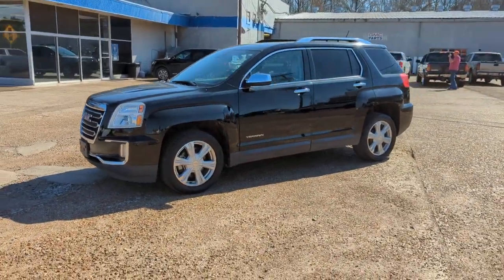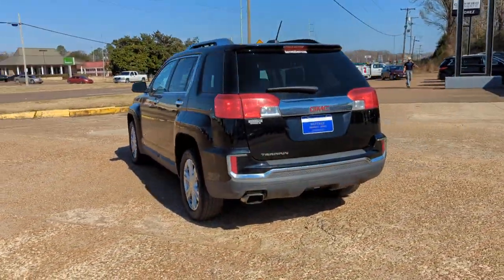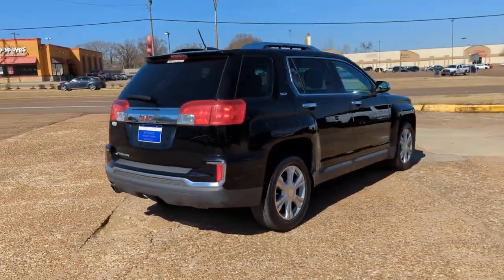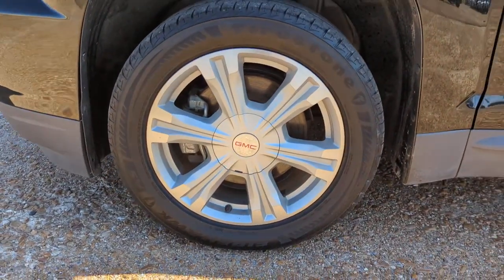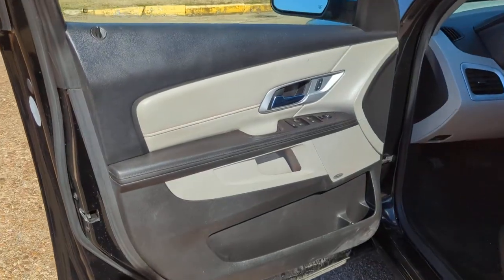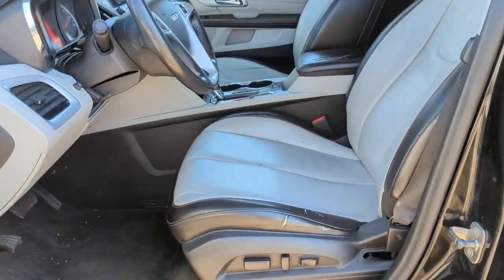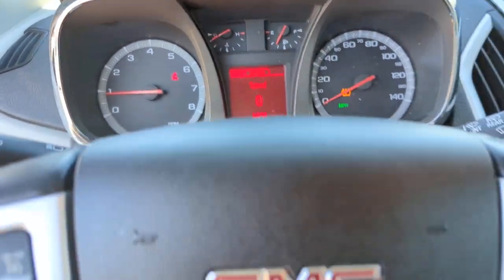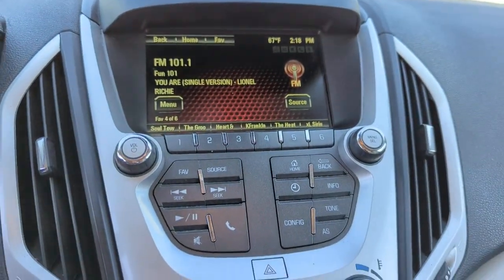2017 GMC Terrain Natchez, Woodville, Gloster, MS, Vidalia, Ferriday, LA 129533B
Onyx Black Used 2017 GMC Terrain available in Natchez, Mississippi at Natchez Chevrolet GMC. Servicing the Woodville, Gloster, MS, Vidalia, Ferriday, LA area.